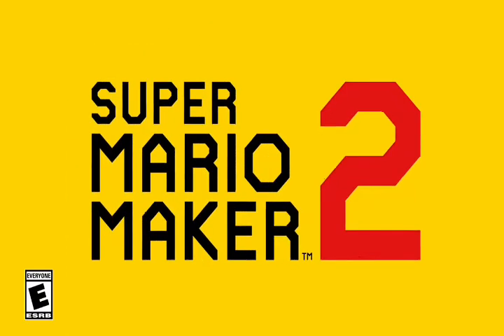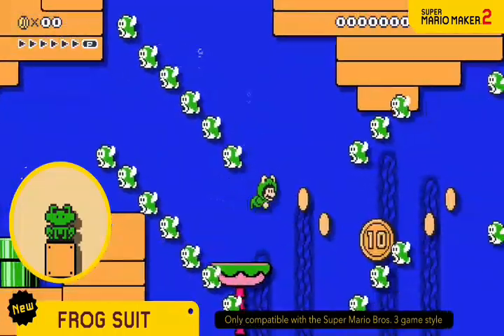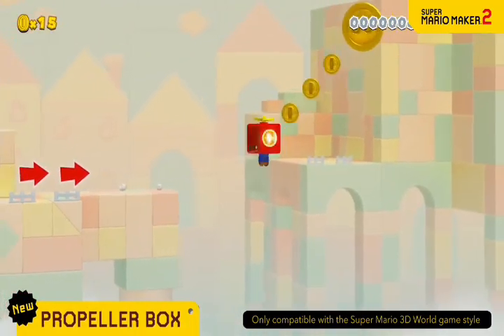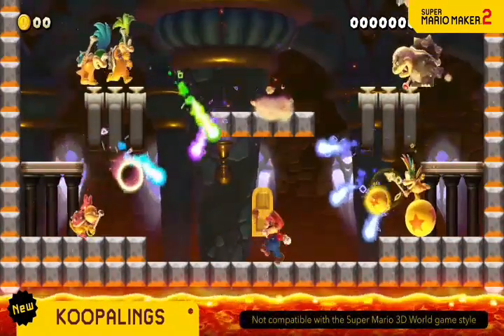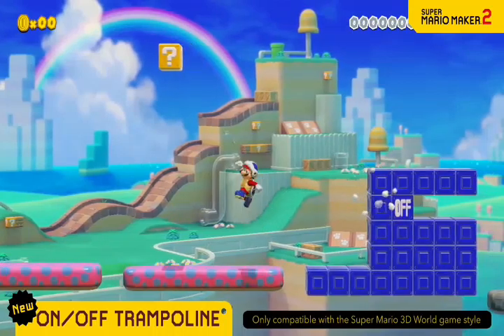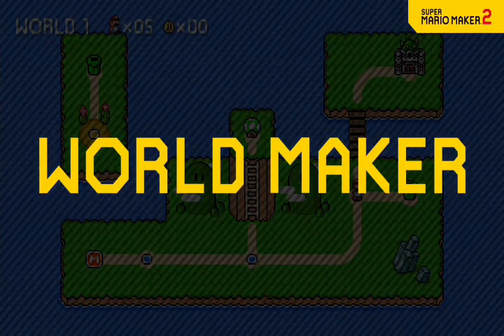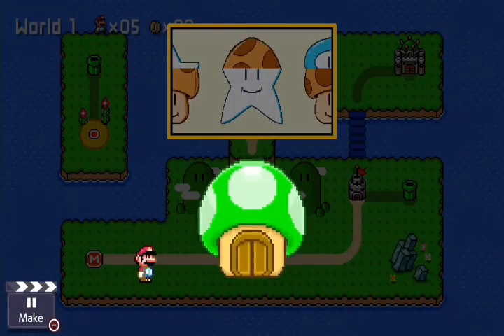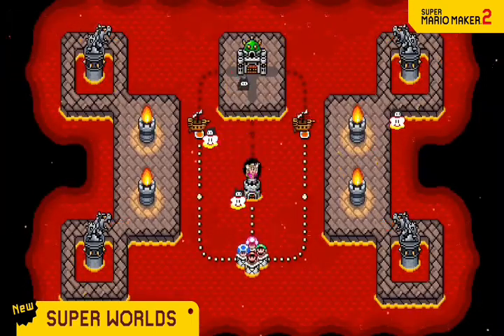Mario maker 2 nova atualização para o game com mais recursos